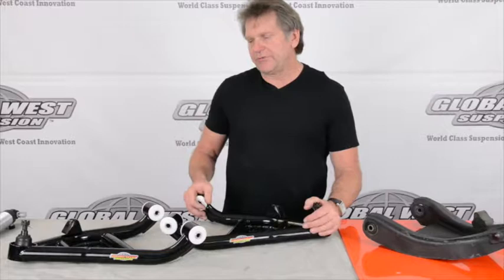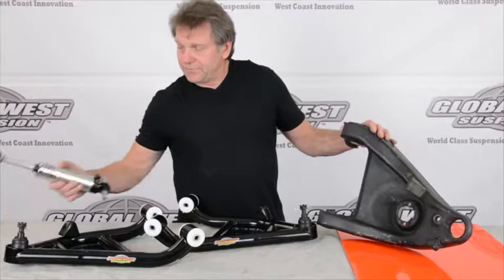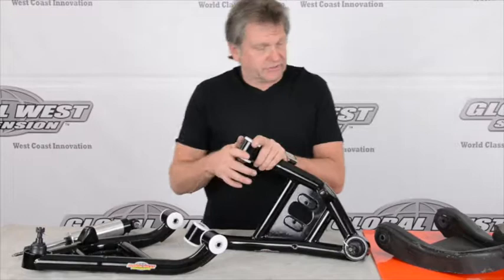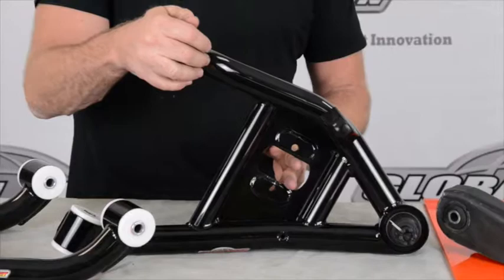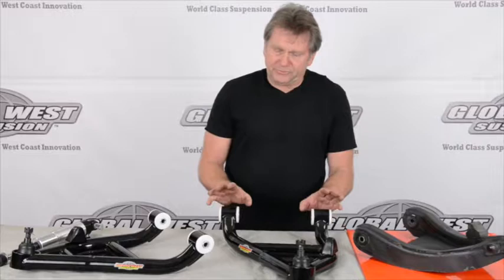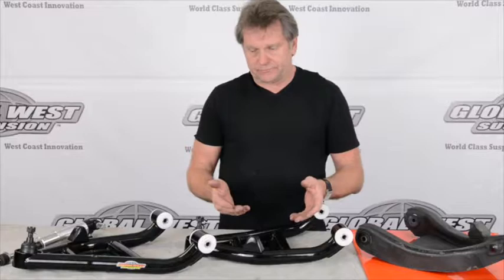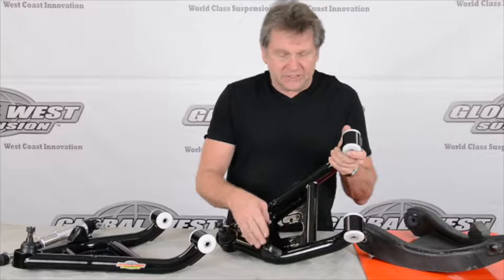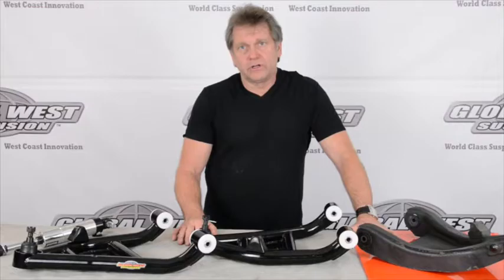1967-1974 Camaro, Firebird & Nova Drag Race Lower Control Arms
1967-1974 Camaro, Firebird, Nova  Drag Race Lower Control Arms

This video is about 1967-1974 Drag Race Lower Control Arms for Camaro, Firebird, Nova, Ventura

0:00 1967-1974 Camaro, Firebird, Nova  Drag Race Lower Control Arms
0:20 Dragrace Coilover Arm Features
4:14 TLC-79H